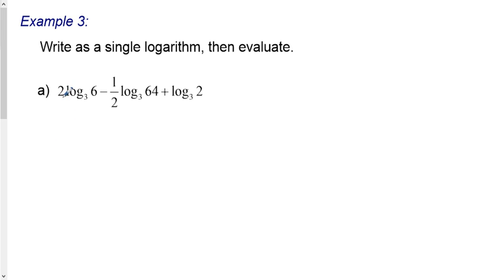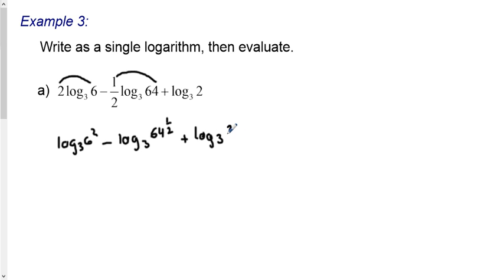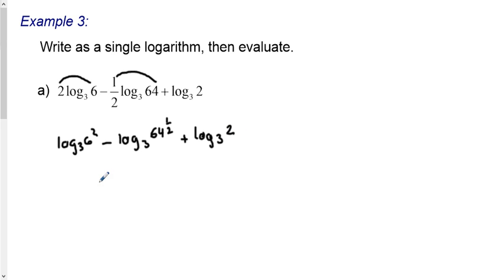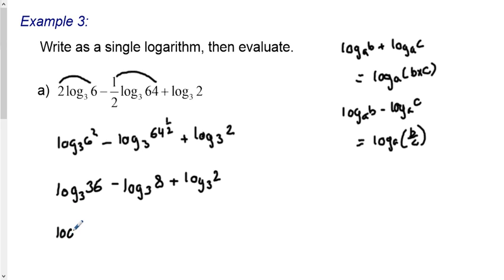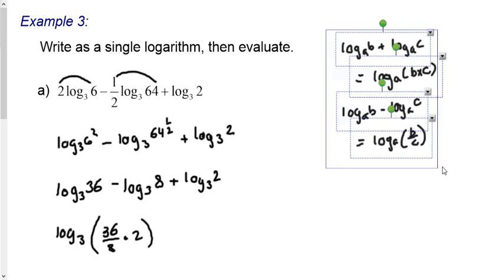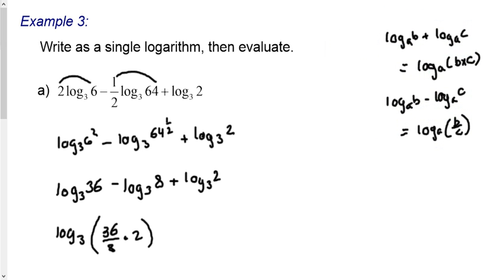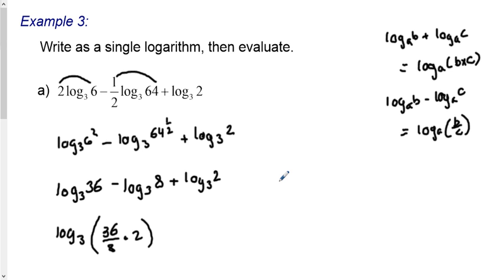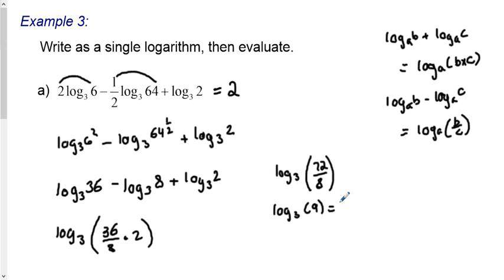laws of logs part 3